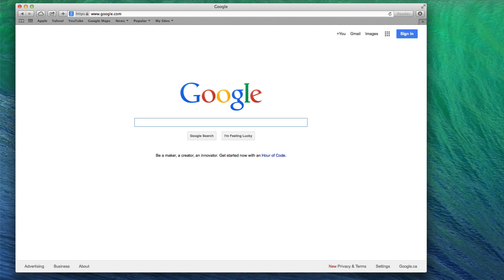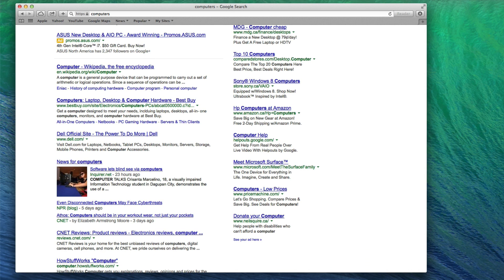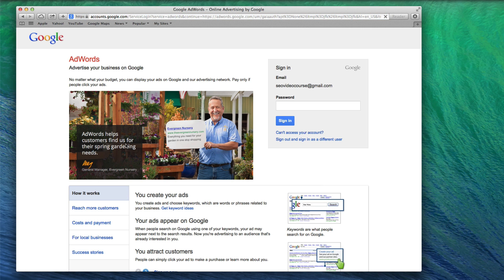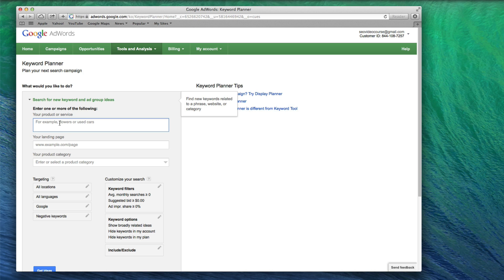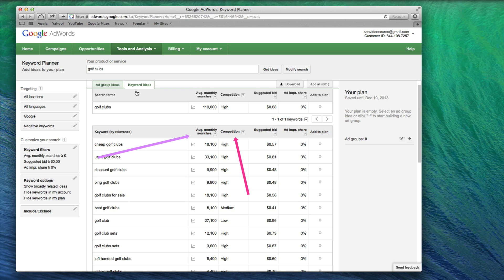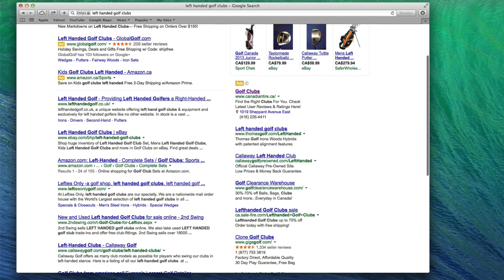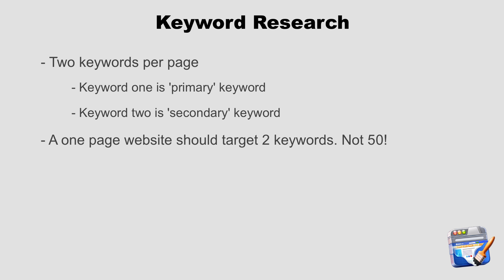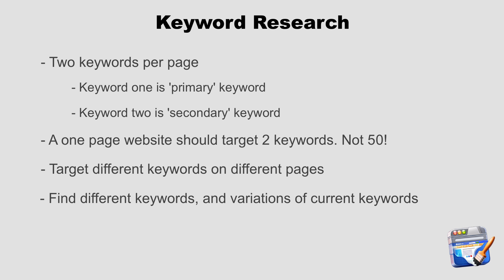SEO For EverWeb Video Course - Keyword Research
Before optimizing your website, the most important thing you will need to do is keyword research.

What this entails is determining what keywords you are going to target on your website.

Choosing the right keywords can be the difference between ranking 1st and not ranking at all. But what do I mean by the right keywords? Well first let's take a look at an example of a wrong keyword.

I have Google open here so I am going to do a search for a keyword that would be very popular - computers.

As you can see, there are a lot of results for this keyword, several hundred million. You can also see the types of sites that rank in the top 10 for these keywords. They are some of the worlds largest and most well known websites and companies.

Targeting a keyword like 'computers' is a mistake for two main reasons. Number one, it is way too broad of a search term, and two, it will be nearly impossible to compete with these websites.

So let's begin our keyword research and learn about what keywords to target.

The first thing I want you to do is go to Google and do a search for Google AdWords Keyword Planner.

The first result should be for Google AdWords Keyword Planner, so click on that result. In order to use this tool, you will need to have a Google AdWords account, so if you don't have one, pause this video now and sign up for one.

Once you are signed in, you should see the Keyword Planner page which looks like what you see here. Click on the link that says Search for new keyword and ad group ideas.

In the first box, type in a term that is related to your website. So for example, if your site is an online golf shop, you can type in something that describes one of the items you sell. For this example, I will type in Golf Clubs.

I will leave the rest of the options in this form blank, and click on the Get Ideas button.

The next thing I will do is click on the Keyword Ideas tab. I now have a list of keywords related to my search which was Golf Clubs. For each key-term there is an average monthly searches number, as well as a Competition ranking.

My goal is to find a key-term that has a high number of monthly searches with Low or medium competition. Here is where you will need to use a bit of judgement because the number of searches is a relative number and it will differ based on the industry you are in.

When you have located a key-term that you believe is a good fit for your website, it can be a good idea to do a Google search on that term. Taking a look at the results, how many results do you see? Is there a really high number of results? What about the number of ads. What about the search results? Are the websites ranking in the top 10 high authority websites that most likely will not be outranked by a new comer such as yourself? These are things to keep in mind when selecting which keywords to target.

Moving forward with our keywords, what I recommend is choosing 2 keywords per page that you will target. One key-term will be your primary key-term and the other will be your secondary key-term. This method is only a suggestion, but it will be the method that is demonstrated and applied in the remainder of this video course. So in other words, if you have a one page website, you should not attempt to target 5, or 10, or even 50 keywords. Targeting 2 per page will allow you to focus each page, and give Google and other search engines a much better idea of what each page is about.

This also means that if you are targeting a key-term on a page, that you don't necessarily need to target that same key-term on another page. This would only result in you competing with yourself. Instead, you should find other keywords and different variations of keywords that you can target. Remember, not everyone looking for left handed golf clubs will search for that exact phrase. There will be many different ways to perform that search, so make sure to focus each page, and also broaden your chances at ranking by having different keywords and different variations.